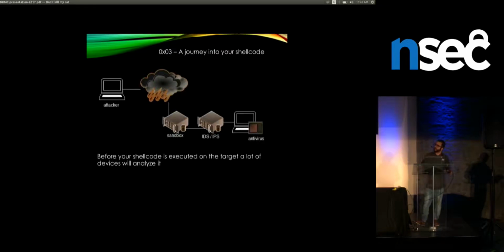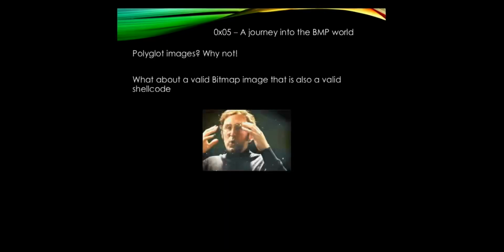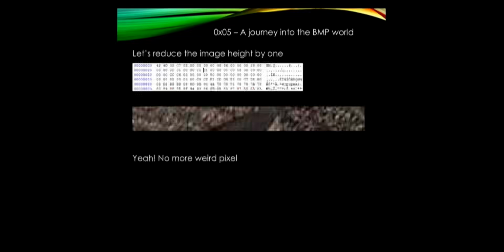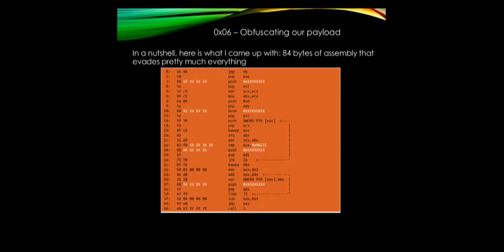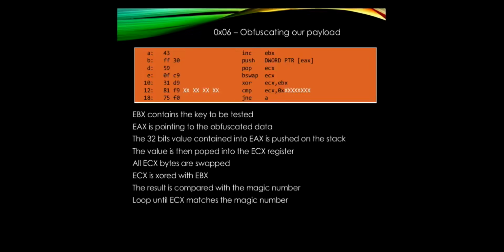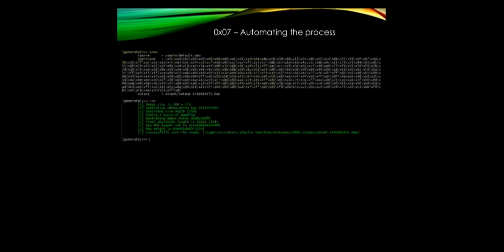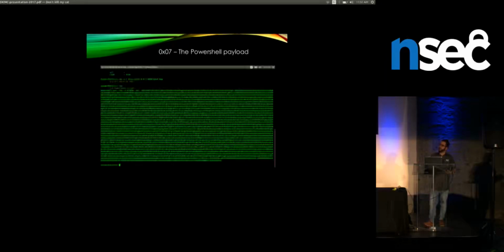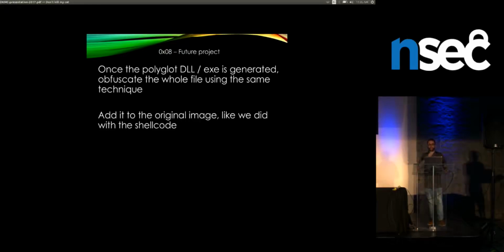Charles F Hamilton Don’t Kill My Cat